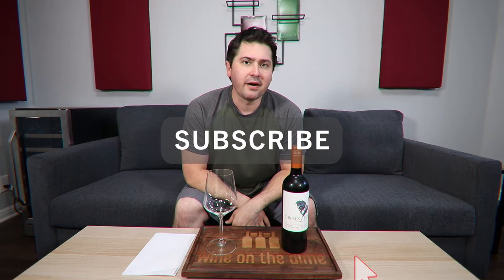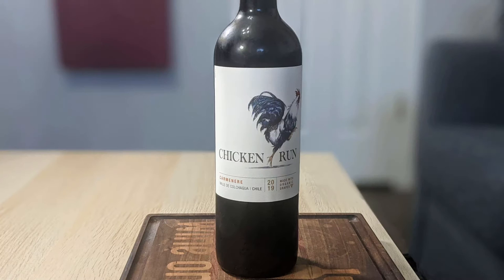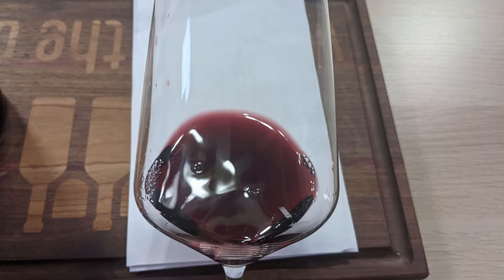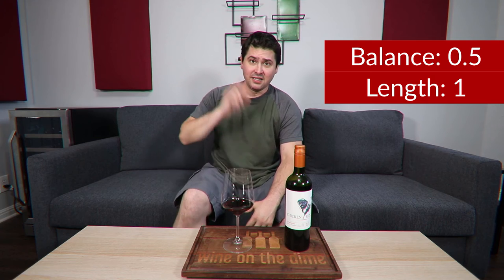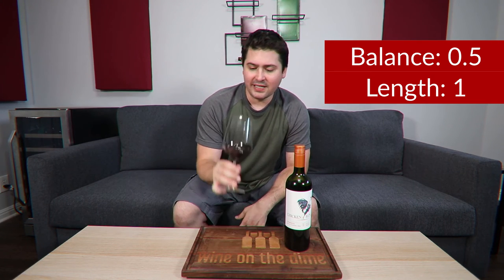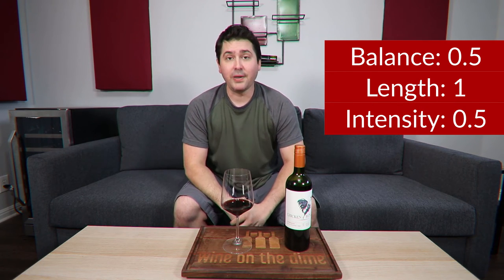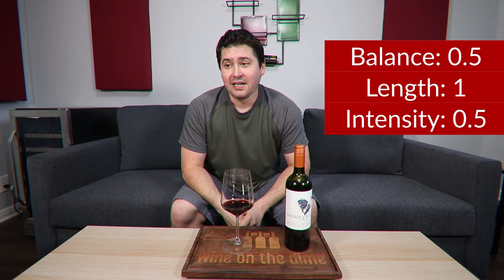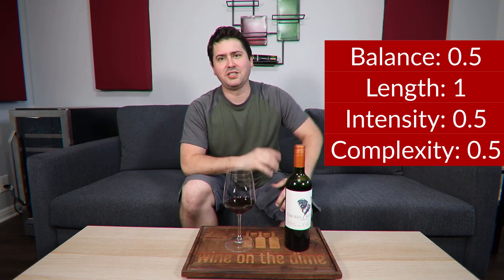2018 Chicken Run Carmenere Wine Review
I saw this line of wine at my store years ago and never thought twice about them. However, a $9 Carmenere is hard to say no to when you're a wino. Let's see how the 2018 Chicken Run Carmenere rates.

►Vintage: 2018
►Varietal: Carmenere
►Region: Colchagua Valley, Chile
►Price: $9